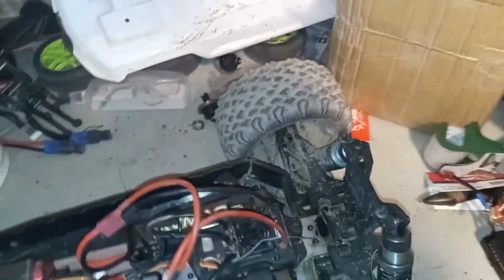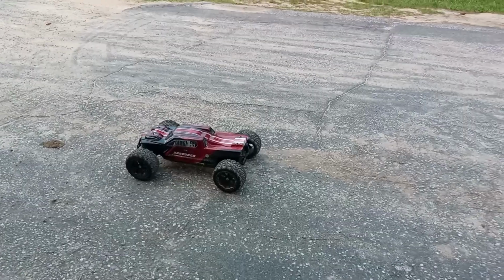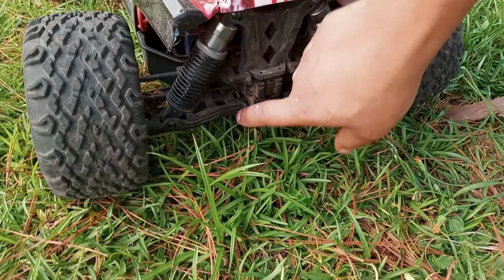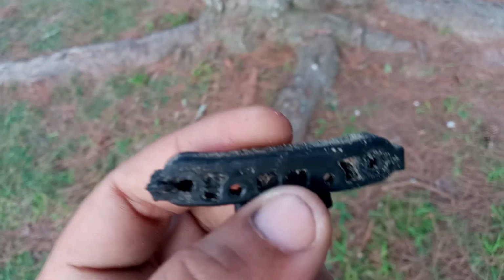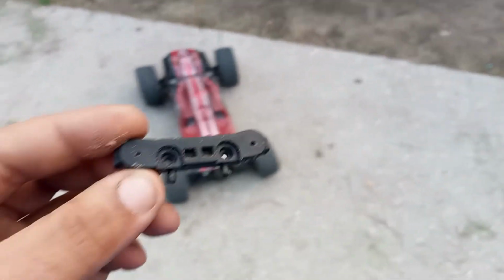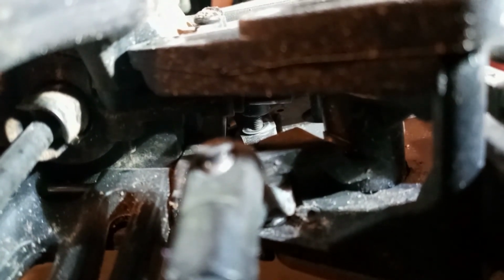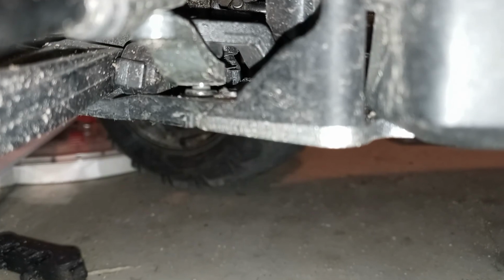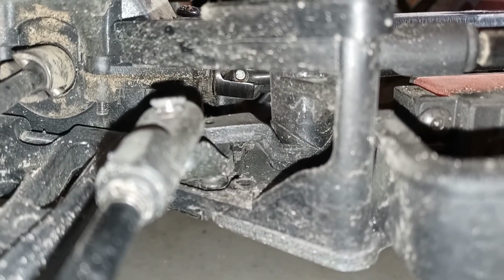World's Fastest Redcat Shredder Build Part 3: RedCat Shredder Bashing Session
150amp ESC + 2000KV 6S Combo (Ebay):

150amp ESC (Amazon):

150amp ESC + 2000KV 6S Combo (Amazon):

Redcat Shredder:

This is the 3rd installment of The World's Fastest RedCat Shredder Build
This is mostly a RedCat Shredder Bashing Session
At this stage The Shredder has been returned to it's stock gearing, on  PovWay 5500mah 50C 2s Lipos (4S) the only mod is the removed wing and the tightening of the center differential which was shown in part 2.   In this video I also discovered the cause of the very sluggish steering problem that we have been having.